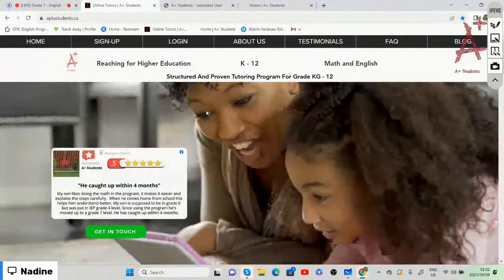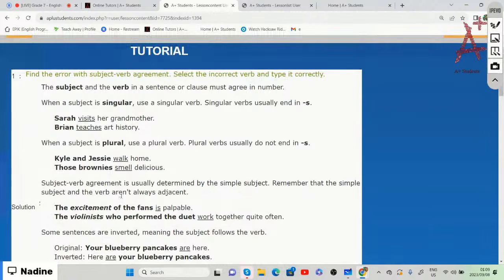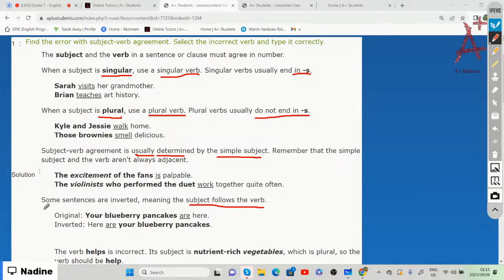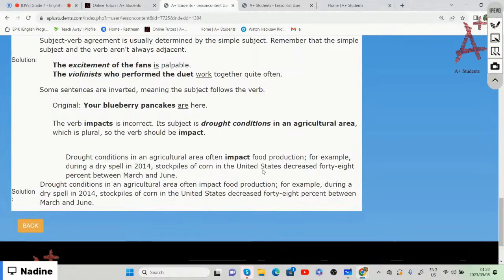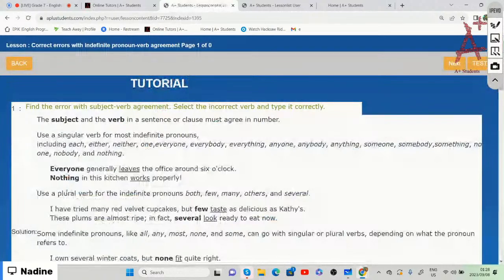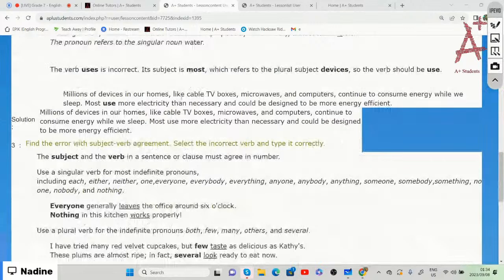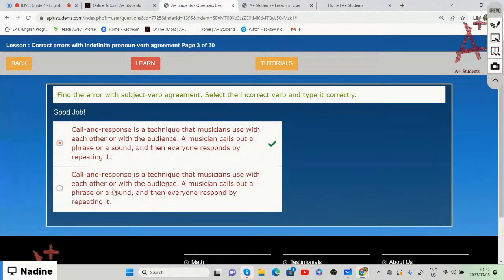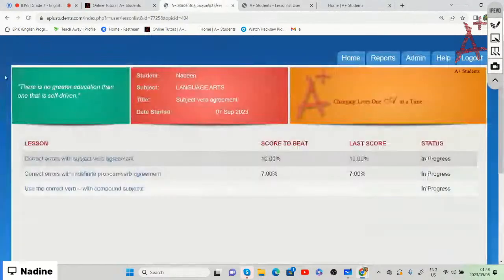Grade 7 - English: Subject-verb agreement